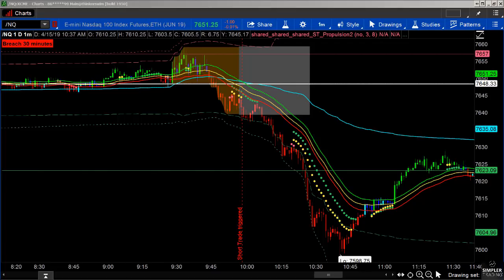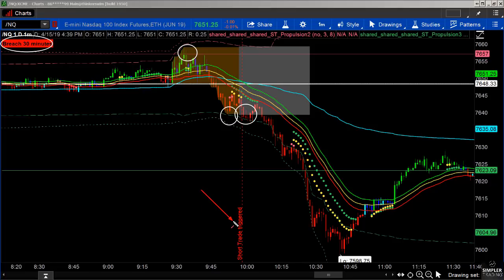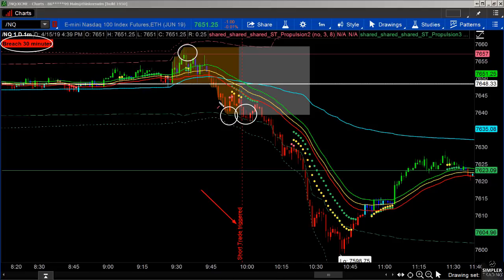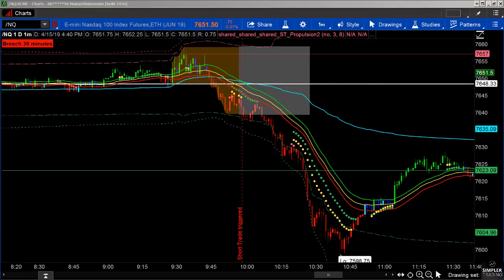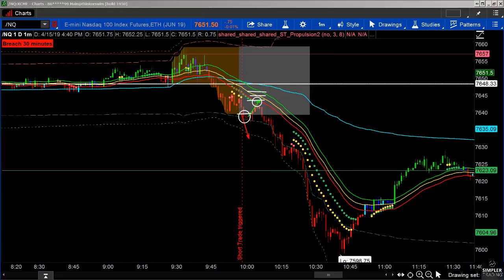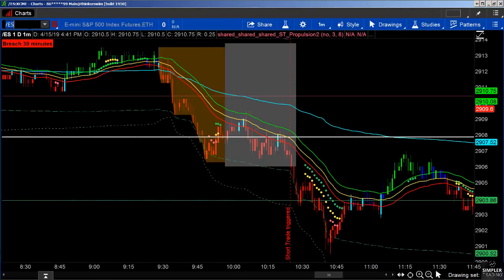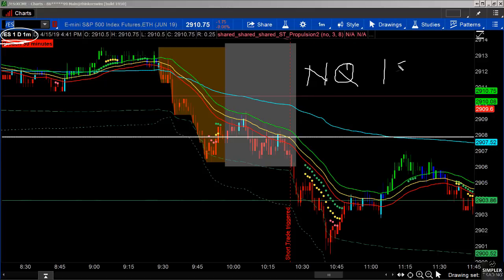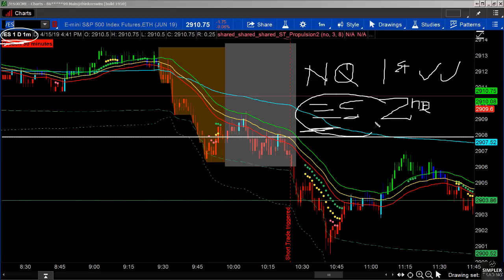Futures: Let the NASDAQ go first...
Why is it important to wait for the the NQ to trigger entries? It's the weighting.